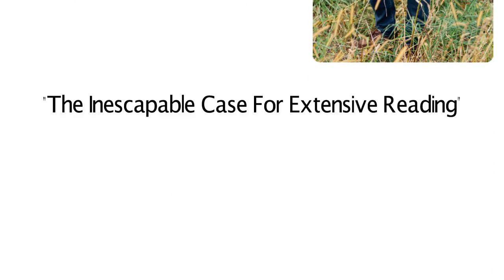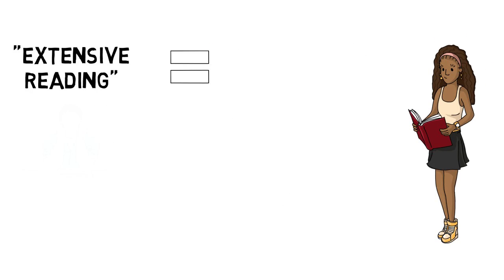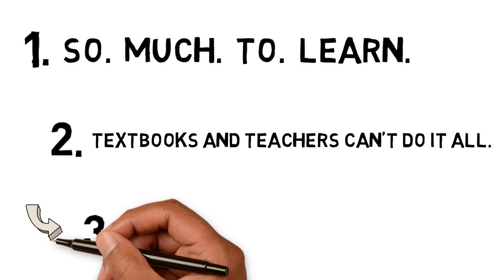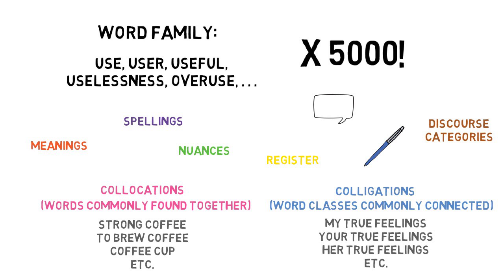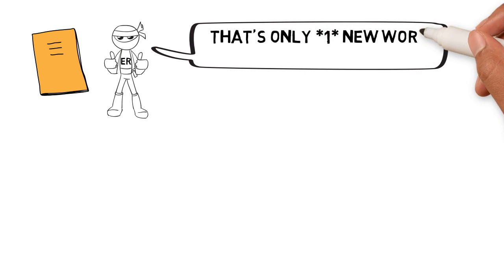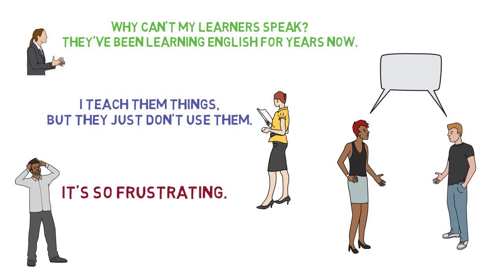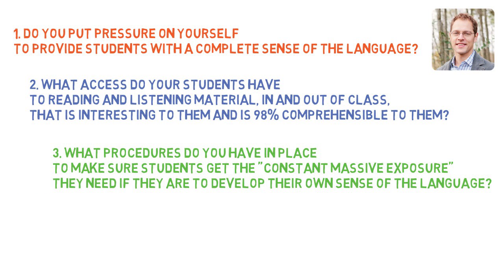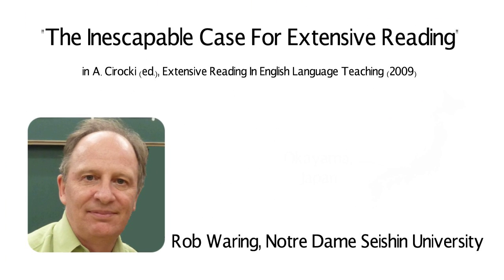Black Box Videocast 6: The Inescapable Case For Extensive Reading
What is the role of Extensive Reading and Listening in language acquisition? What is the right amount and type of reading and listening, and how do these relate to other language-learning activities?

Link to a pre-publications version of Rob Waring's article that is the subject of this episode